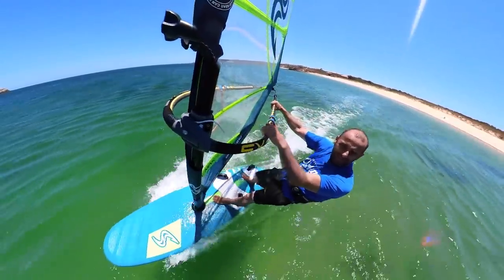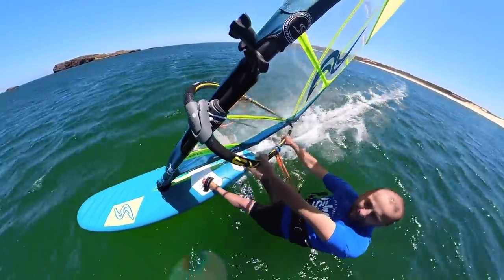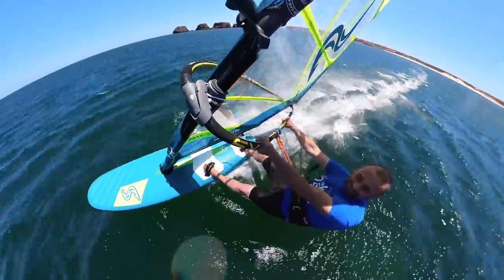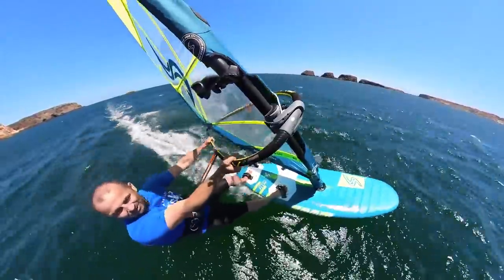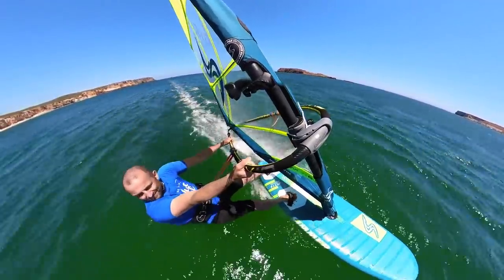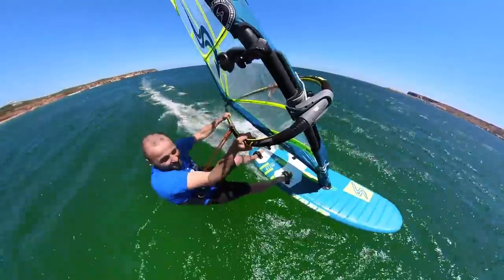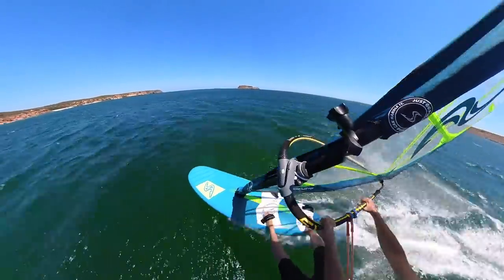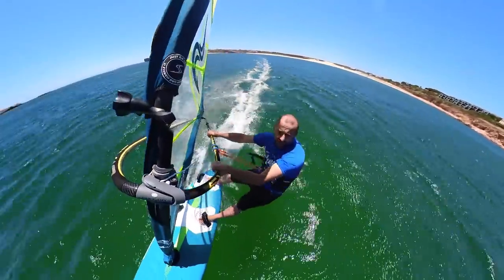Water Proof Mic TEST. - What do you think?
After a Week in the Booth commentating on the PWA World cup in Israel.
It got me motivated to crack open the NEW Freeride kit and do some FULL Power blasting!!
...and at the same time test out my NEW mic setup!

I think i'm ready for some proper content with it.